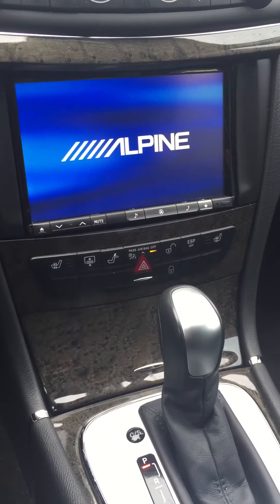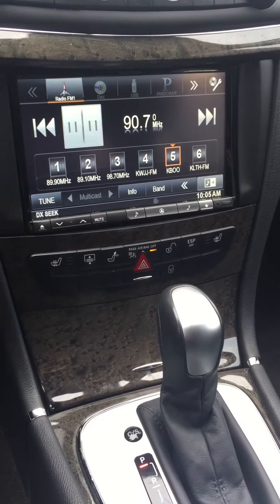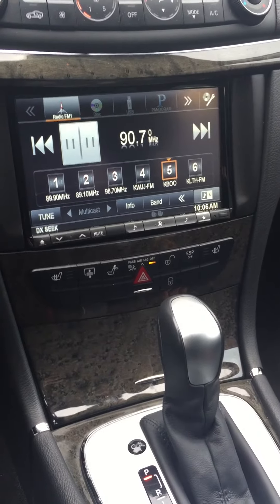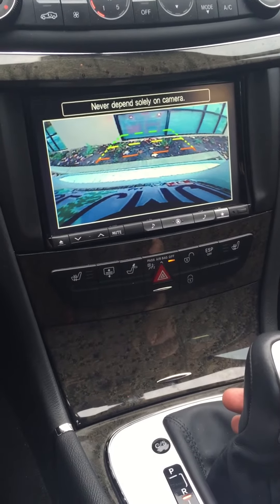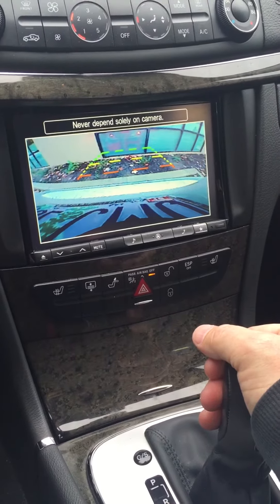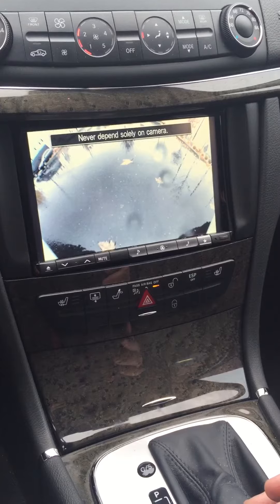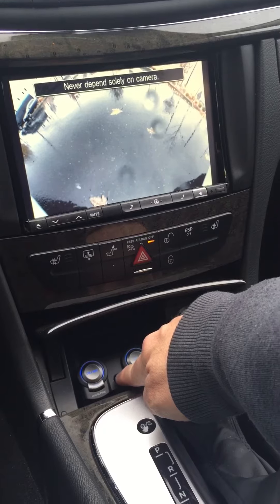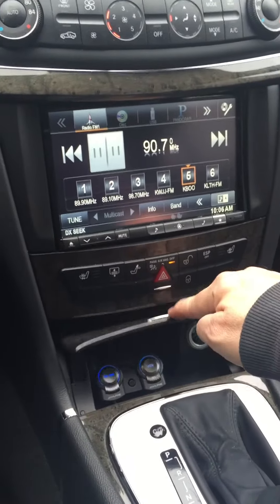November 7, 2015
Musicar's approach to front/rear camera integration - auto-front activation! 2008 Mercedes E-Class, Alpine 928HD, 305R, 212F, Nav-TV SVS-6.